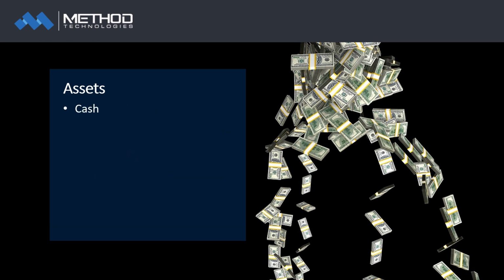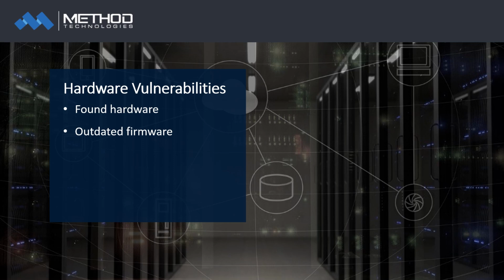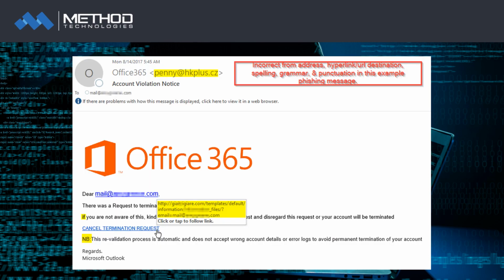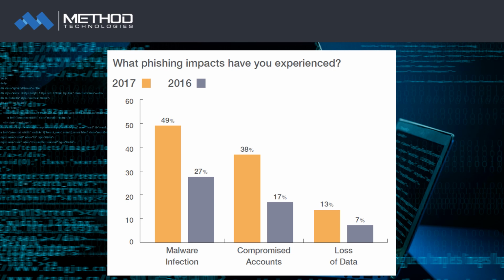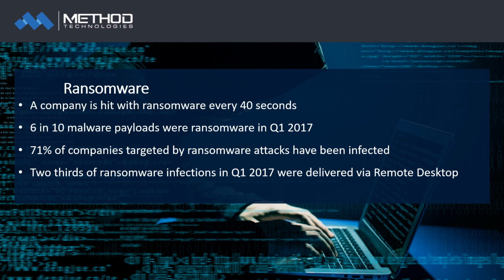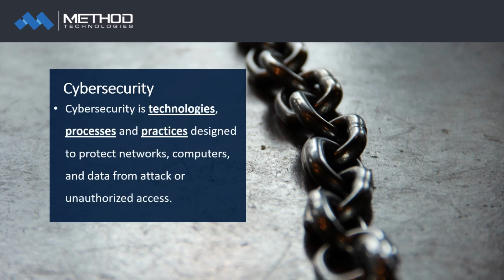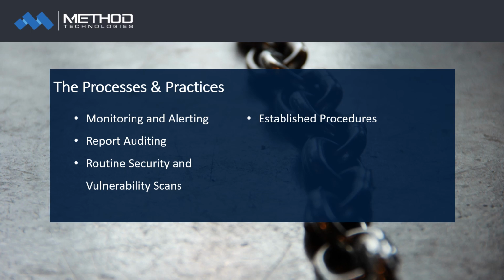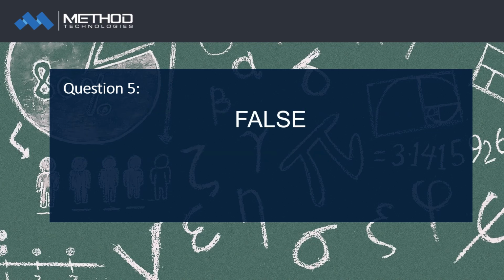Method Technologies - Cyber Security Webinar 2018